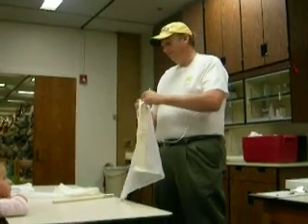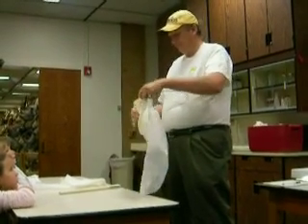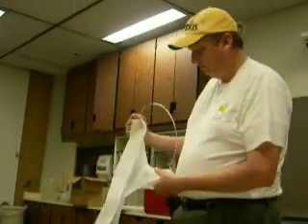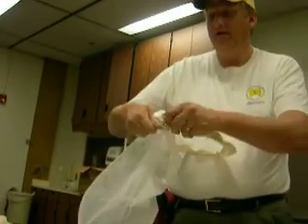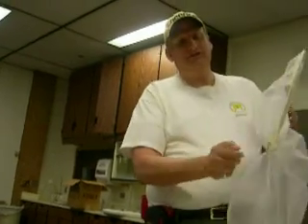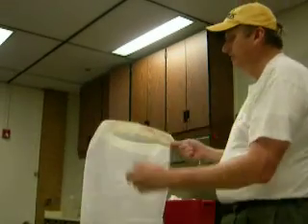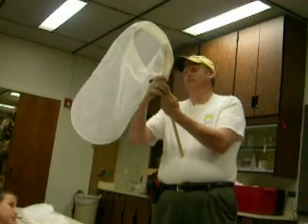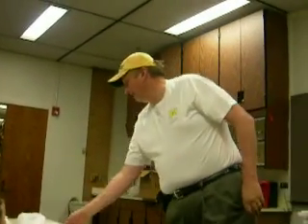How to Assemble a Bioquip Outernet Butterfly Net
Basic Instructions on how to assemble an Outernet Project Butterfly Net.  Video provided by Todd Stout teaching Utah Bug Club kids participating in the Outernet Project